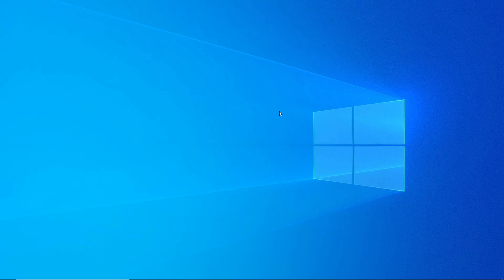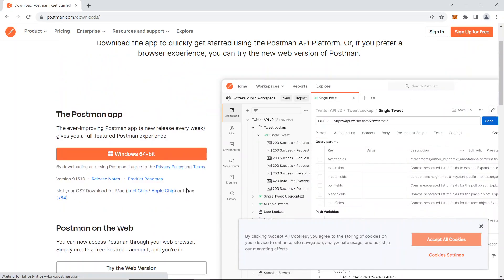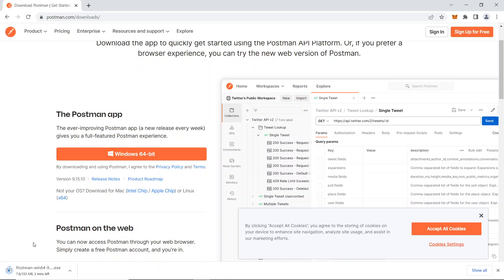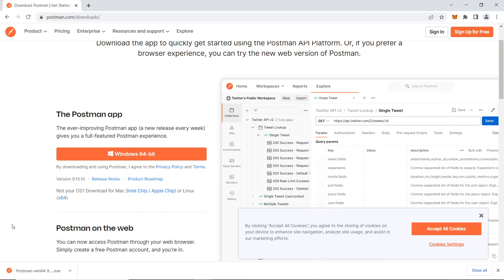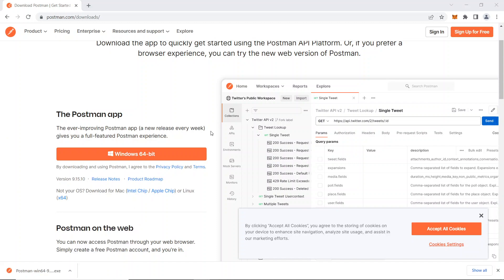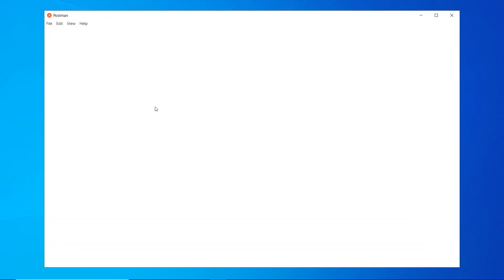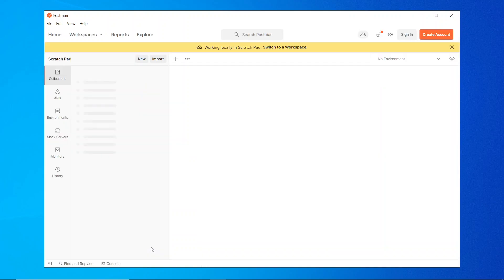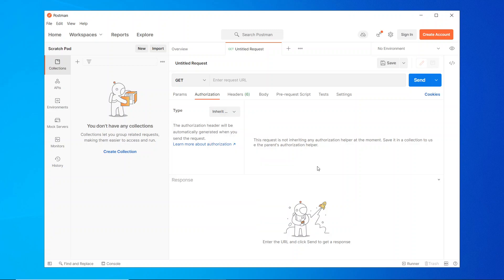How to install Postman on Windows 10 (2023)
In this video, learn to download and install Postman on Windows 10. Postman is an API platform for building and using APIs.

In this video. we'll learn how we can download and install postman in windows.